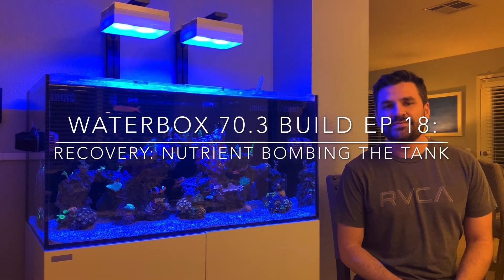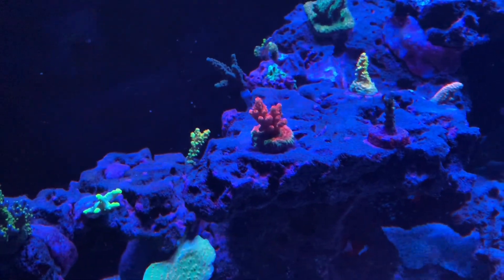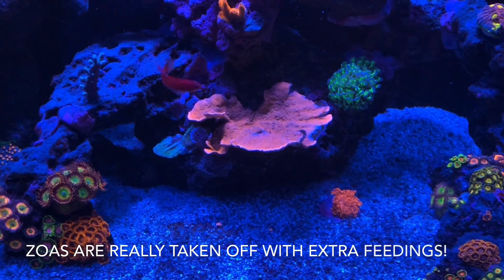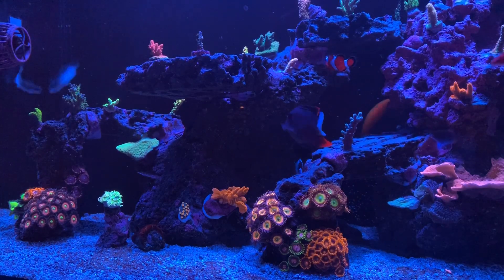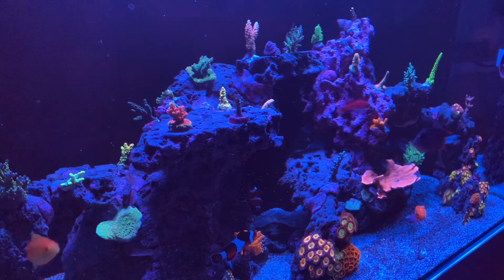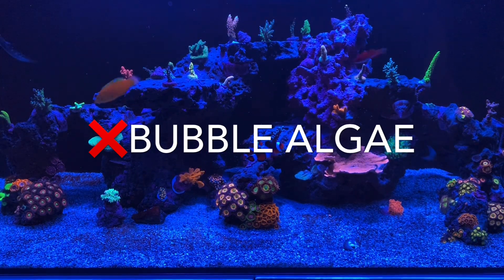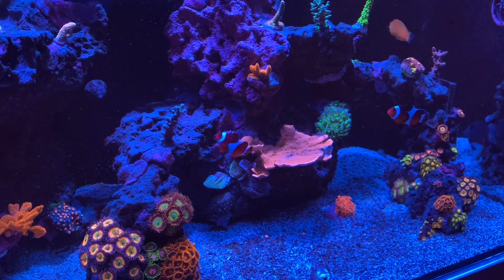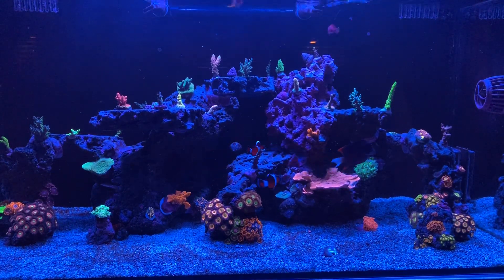Waterbox 70.3 Build Ep 18: Recovery-Nutrient Bombing The Tank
In this episode we go over what I have been doing to try and turn my tank around after a small bleaching event.